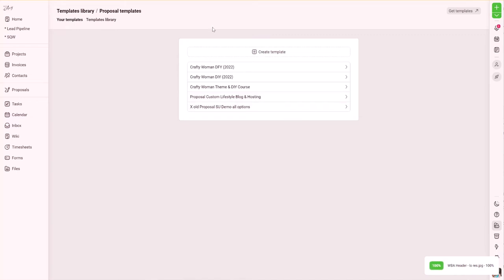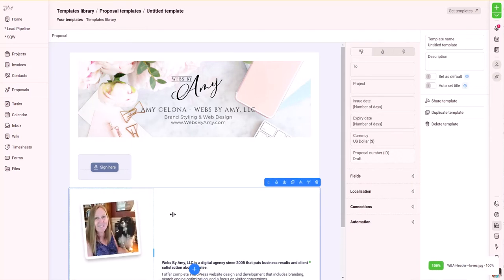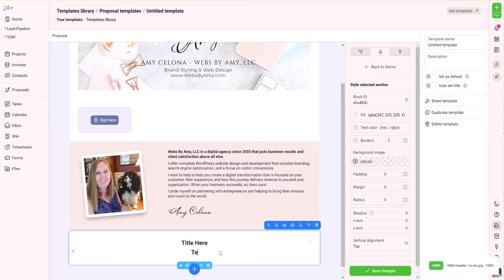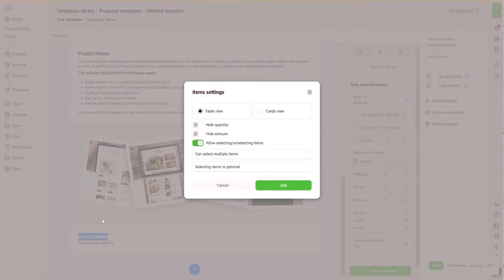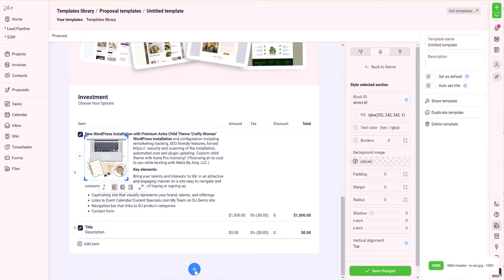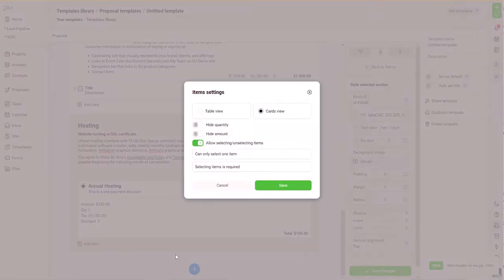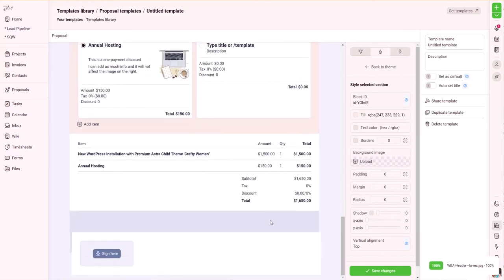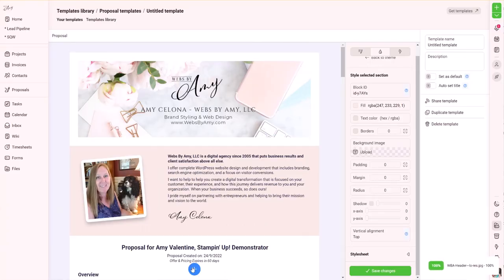Plutio Create Proposal in 3.0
Plutio 3.0